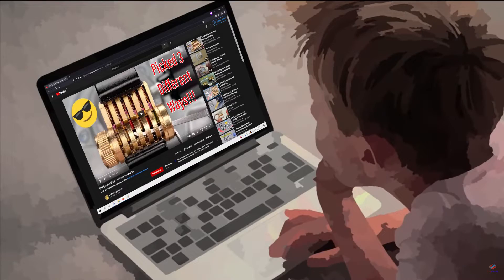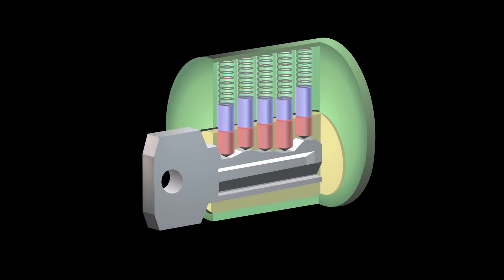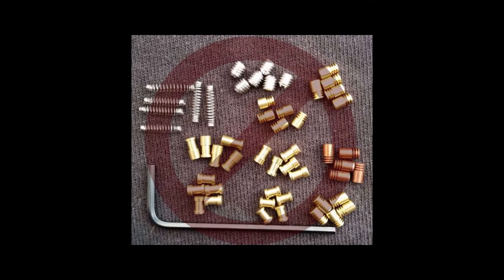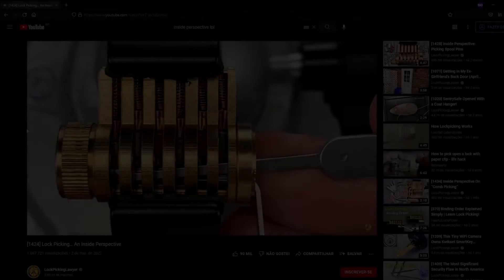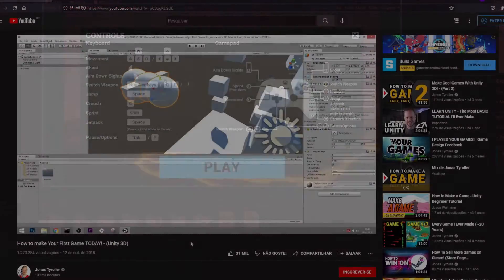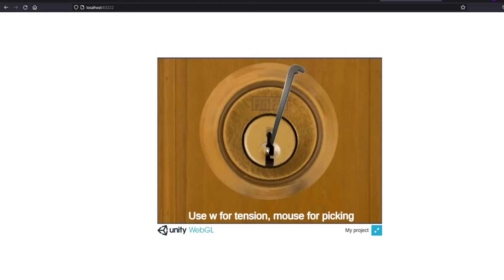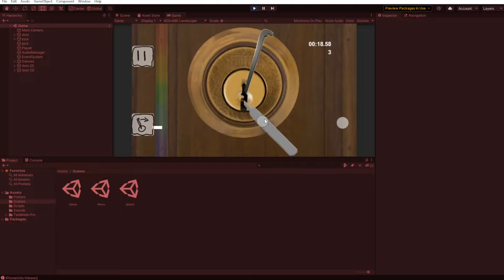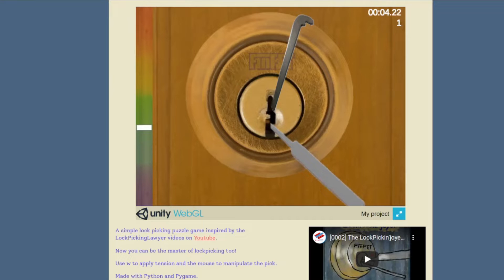[0003] The LockPickin'joyer from Python PyGame to Unity: WebGL and Android DevLog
A bit about the development and porting of The LockPickin'joyer from Python PyGame to Unity: WebGL and Android, inspired by the  @lockpickinglawyer